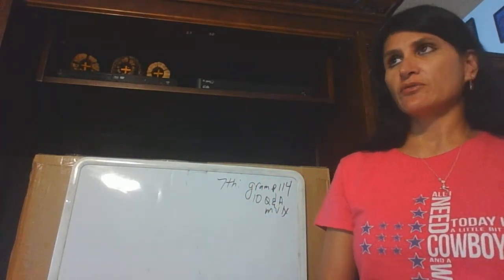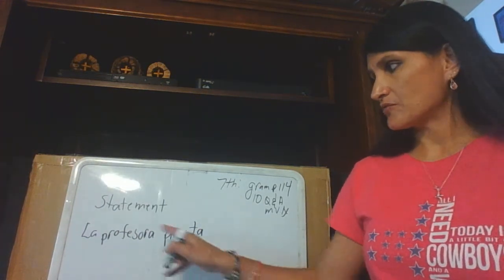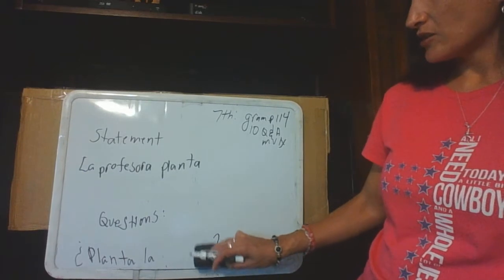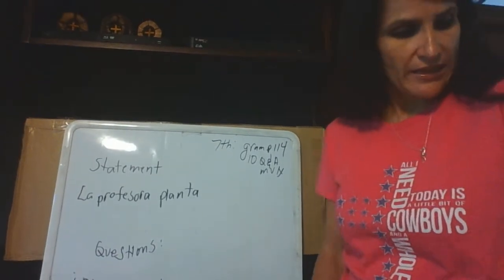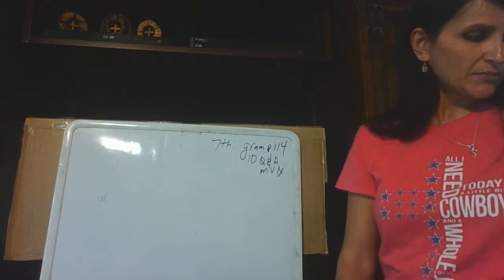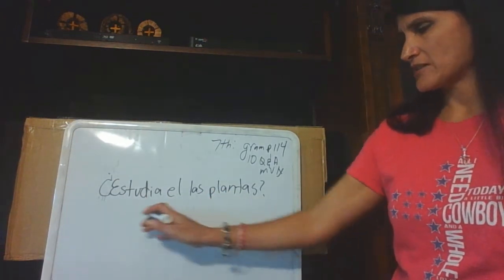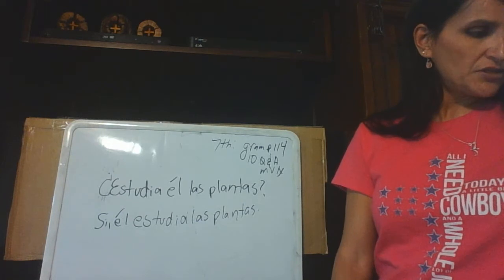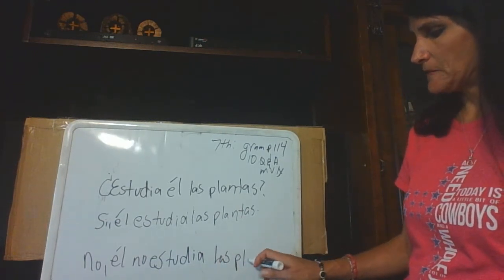7th Spanish Gram p114 I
Writing sentences with verbs